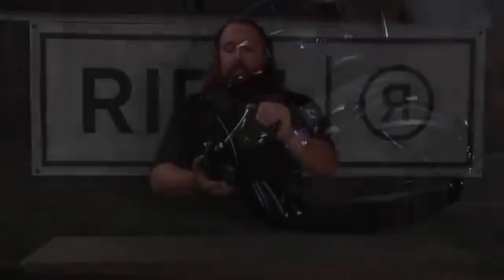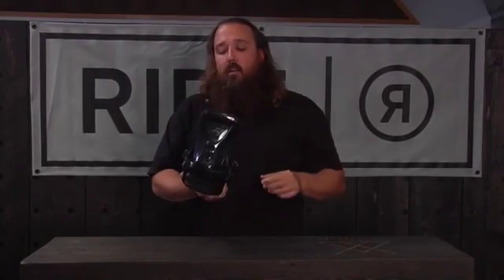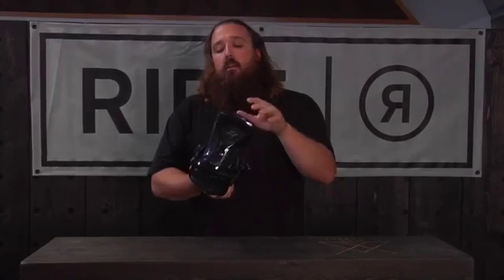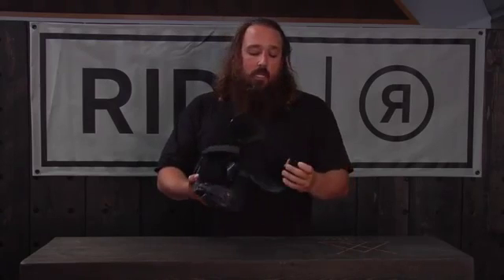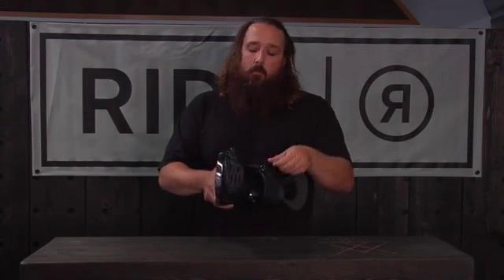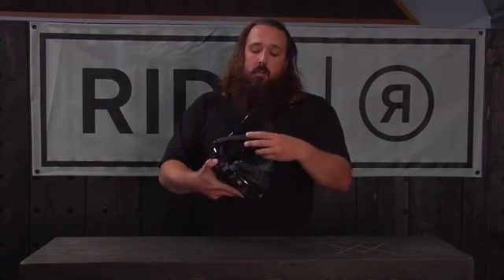Fixations Snowboard Ride KX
La RIDE KX est une fixation de snowboard typée freestyle très bien finie et à prix abordable.
Son chassis translucide Spectrum procure une grande originalité à la KX en plus d'être très léger car il est fabriqué en polycarbonate injecté. Le spoiler Slimeback est recouvert d'uréthane afin d'absorber les impacts et de diminuer les vibrations pour un confort de ride inimitable.
Le flex souple de ce modèle le rend tolérant envers les fautes d'appui ce qui en fait une fixation idéale pour les riders en progression et ceux qui veulent aller taquiner le snowpark.
Choisissez la RIDE KX si vous voulez une fixation tout terrain de qualité qui vous laissera du budget pour acheter des forfaits.